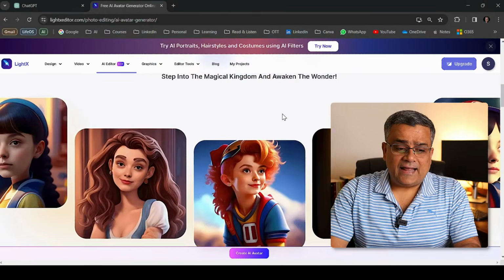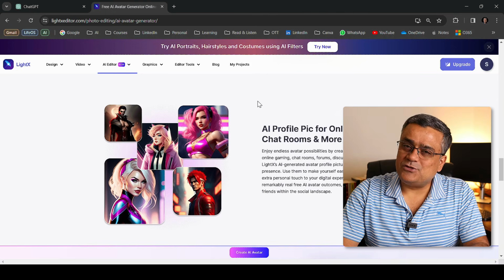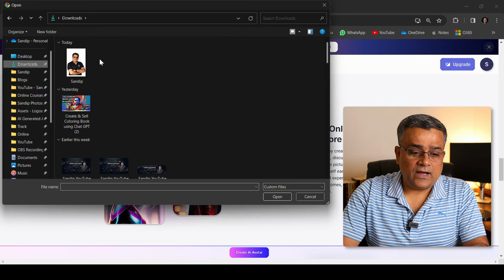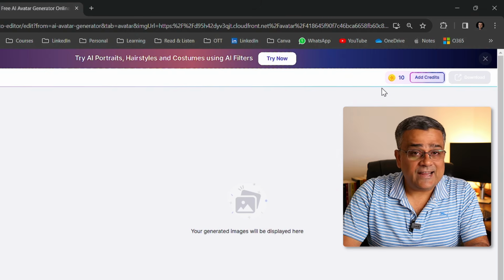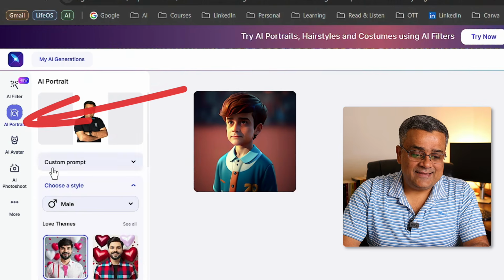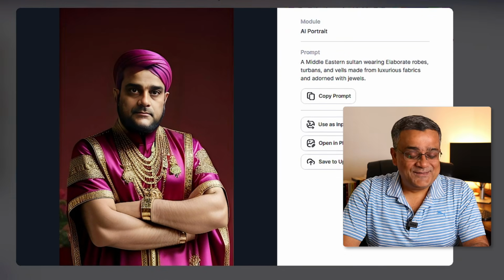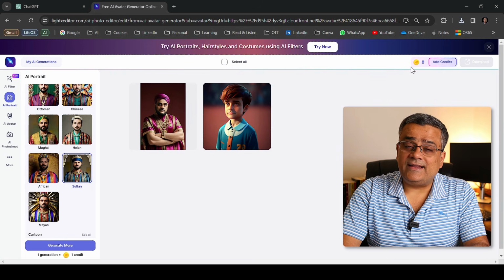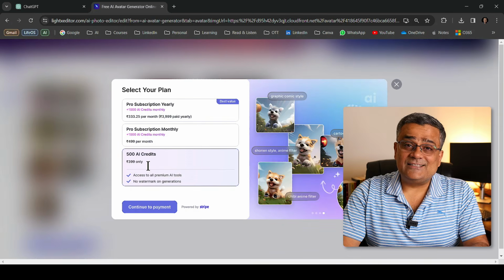Create Your Own AI Avatar Image in Minutes for Free!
Ready to personalize your online presence with a unique AI-generated avatar? This video will show you how to create your own AI avatar image in minutes for FREE! It's easier than you think.

Whether you want a fun avatar for social media, a professional headshot, or something totally out there, AI has you covered.

In this tutorial, I'll walk you through step by step guide to generate your AI Avatar image that too for FREE using a Freemium tool.